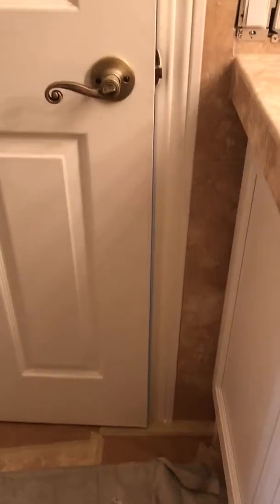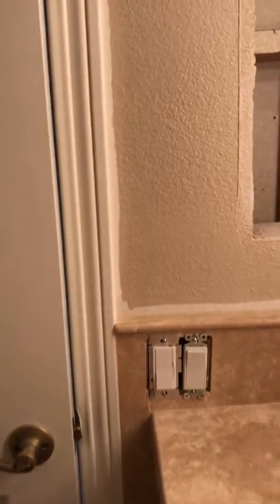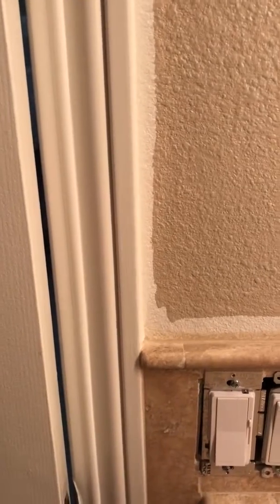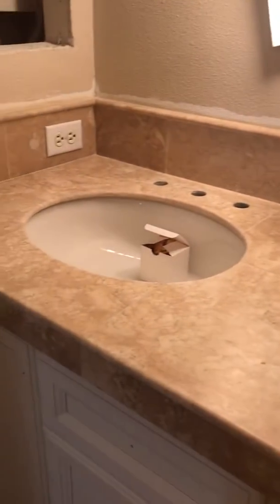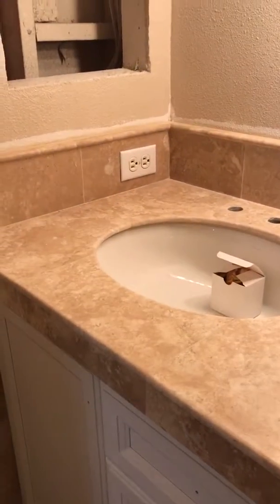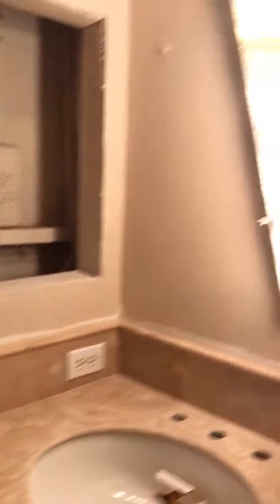Remodel - Day 8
Bathroom Remodel